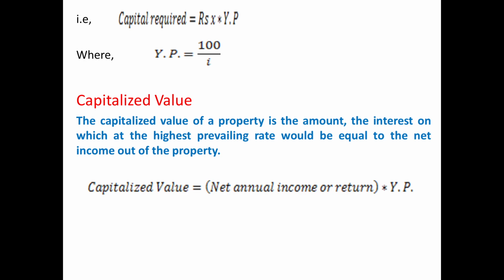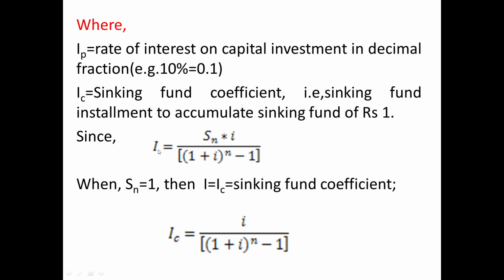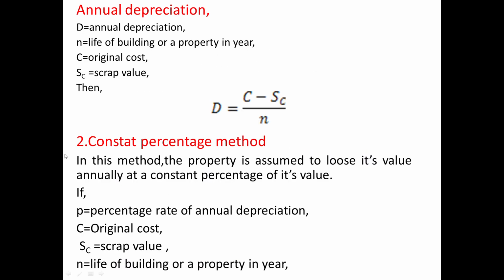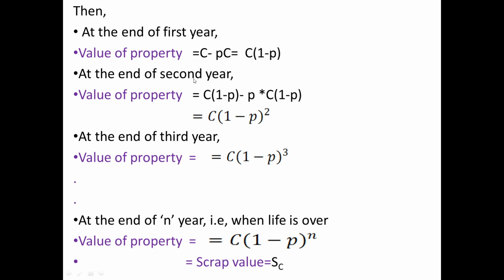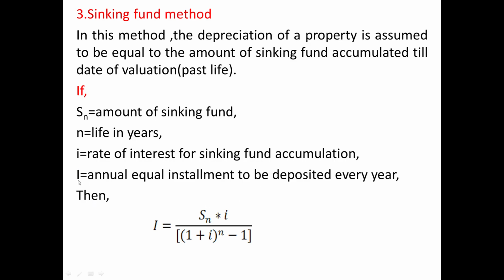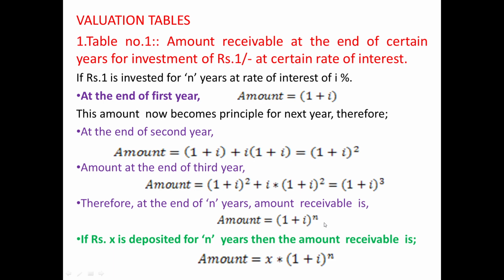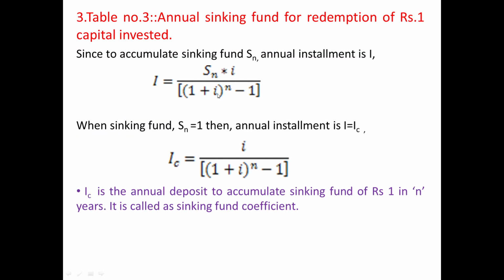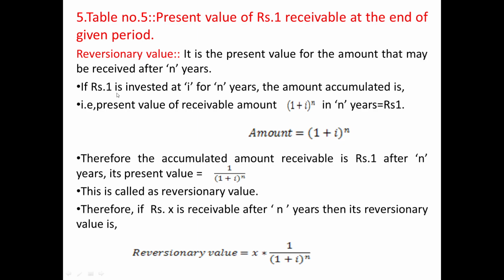Lecture 2B Valuation Dr Ashok Varne